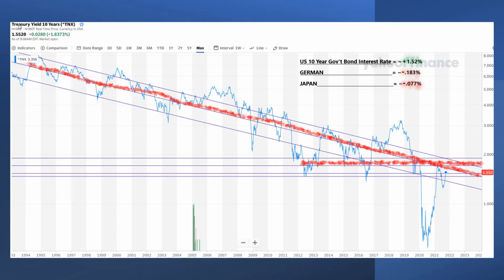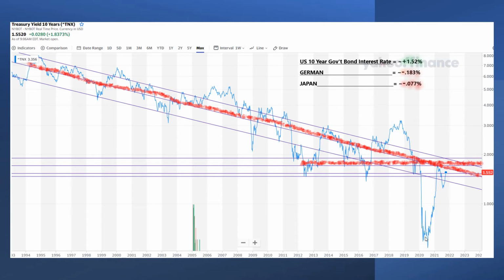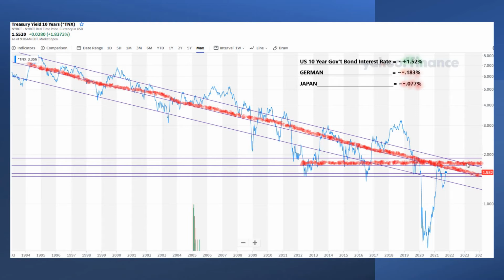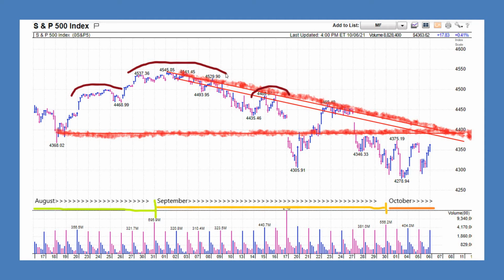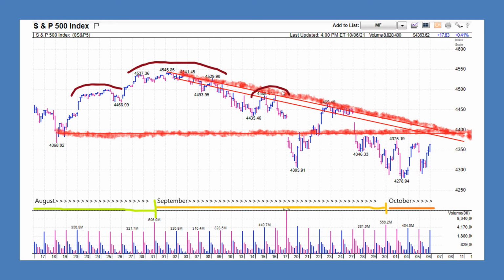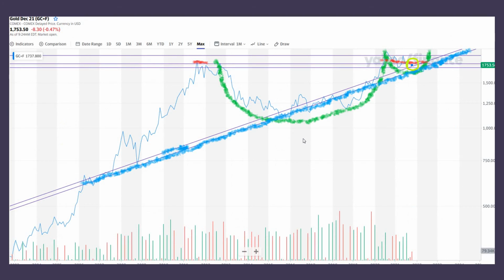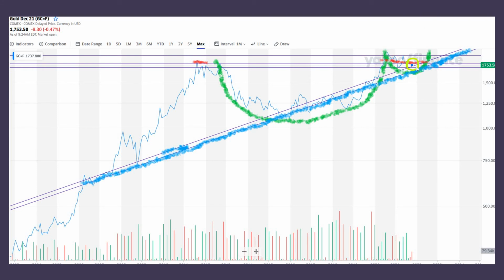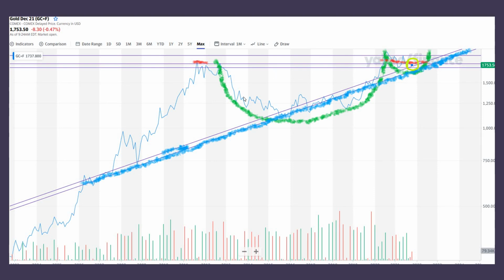OFS Market Update - October 7th, 2021